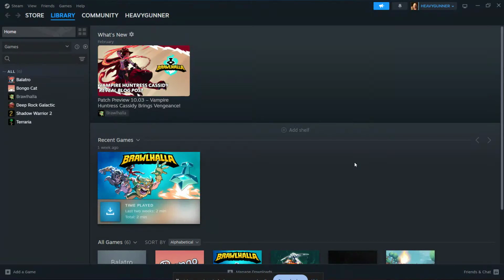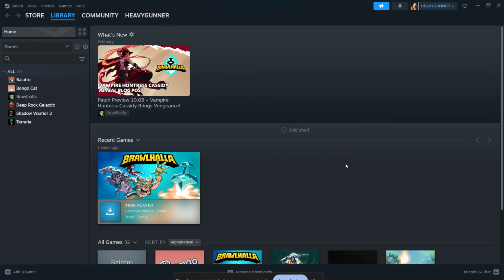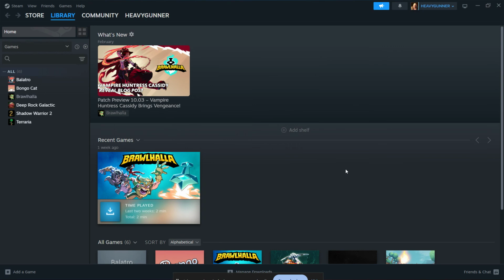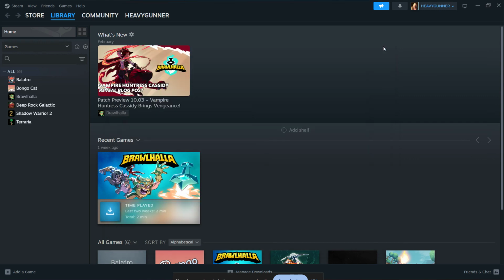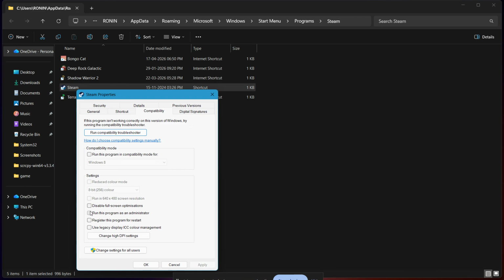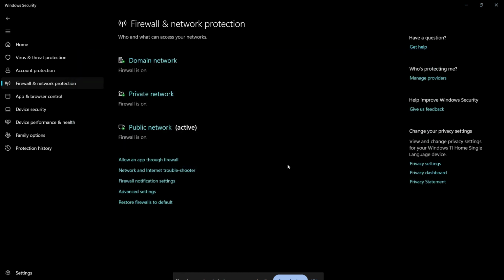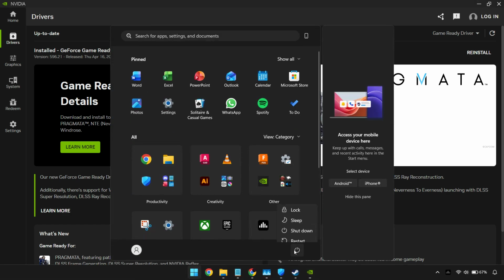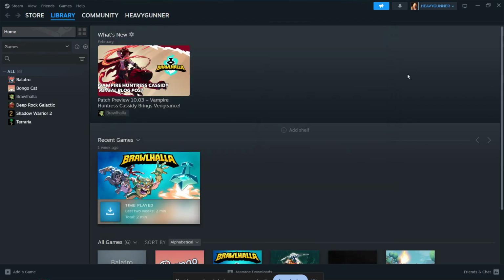Steam Error 83 (Easy Fix Guide)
Learn how to fix Steam Error 83 quickly with simple step-by-step troubleshooting. This guide covers Steam Cloud sync, file verification, admin permissions, firewall checks, driver updates, and cache clearing.

🕚Timestamps:
00:00 Intro
00:19 Disable Steam Cloud Sync
01:05 Verify Game Files
01:31 Run Steam As Administrator
01:58 Check Firewall And Antivirus
02:26 Update Graphics Drivers
02:48 Clear Steam Download Cache
03:10 Final Recap

✍️What You'll Learn In This Video:
• How To Disable Steam Cloud Sync To Fix Error 83
• How To Verify Steam Game Files
• How To Run Steam As Administrator
• How To Allow Steam Through Firewall And Antivirus
• How To Update Graphics Drivers For Steam Games
• How To Clear The Steam Download Cache
• How To Troubleshoot Steam Launch Errors Quickly
• How To Fix Corrupted Save Sync Issues In Steam

💡Pro Tips:
• Start with Steam Cloud sync because it is the most common cause of Error 83.
• After verifying files, relaunch Steam once before testing the game again.
• If you use antivirus software, check both allowed apps and protected folders.
• Keep your GPU drivers updated for the best compatibility with newer games.
• Clearing the download cache is safe and often helps with stubborn Steam issues.